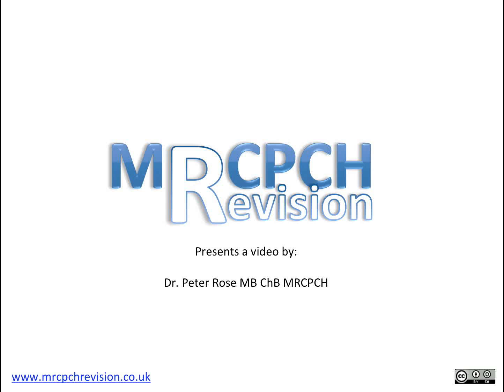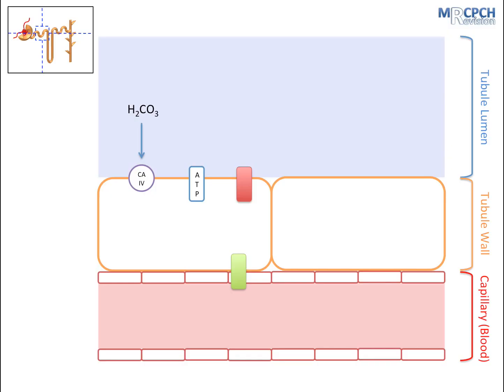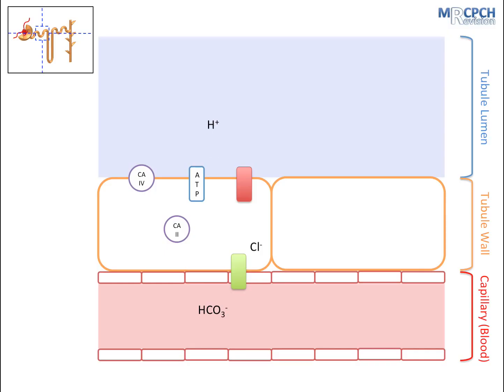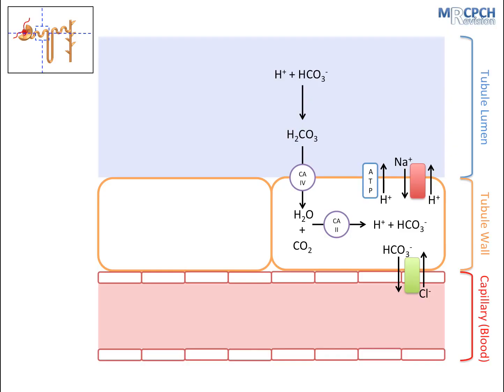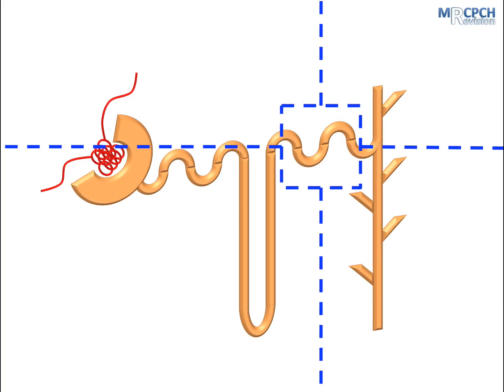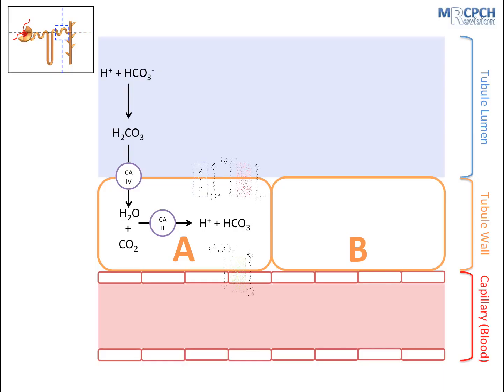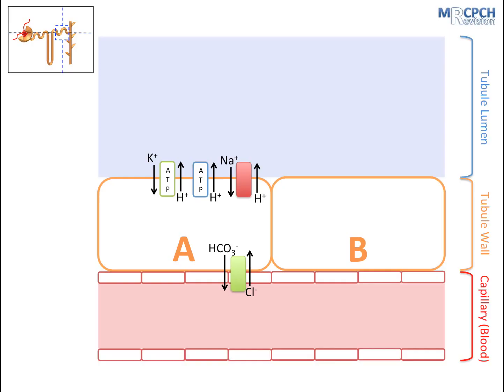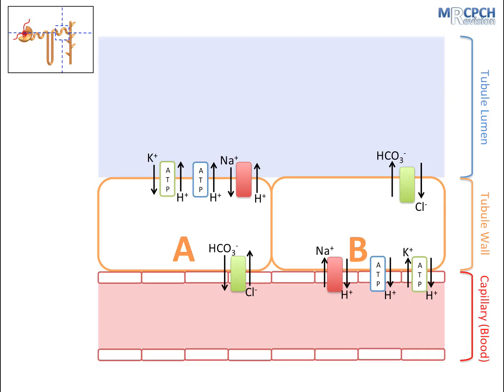The Kidney's Role in Acid Base Balance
A discussion on how the kidneys play a part in the regulation of acid-base balance. This knowledge is necessary for understanding renal tubular pathologies.